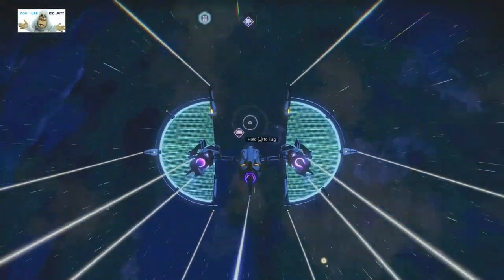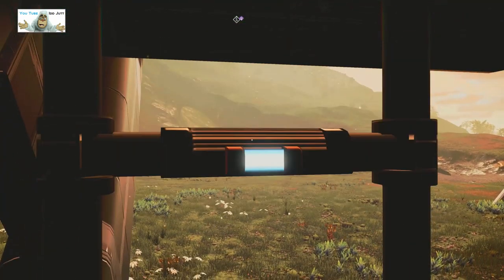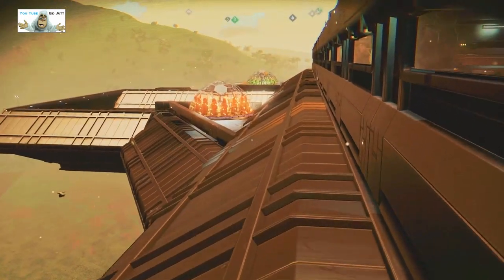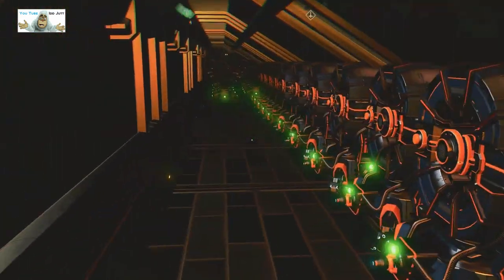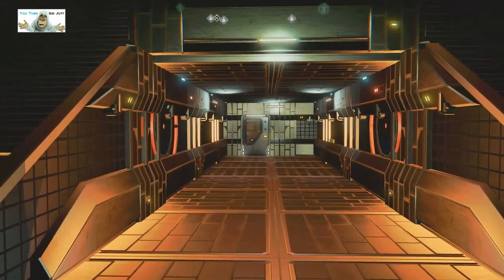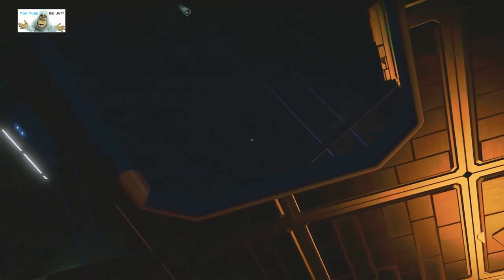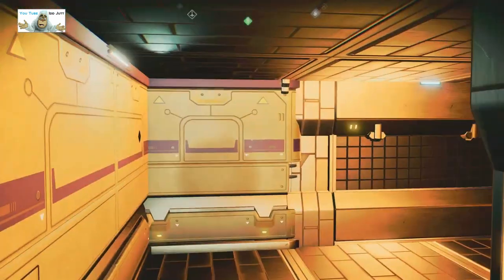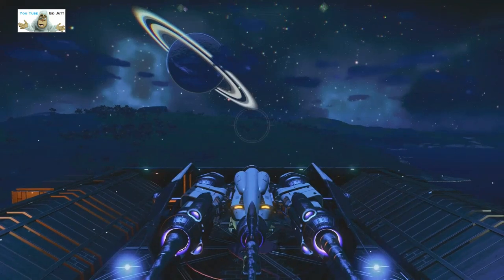#124 | No Man's Sky | Player Bases | Feb 2023 | PS5 | Idd Jutt